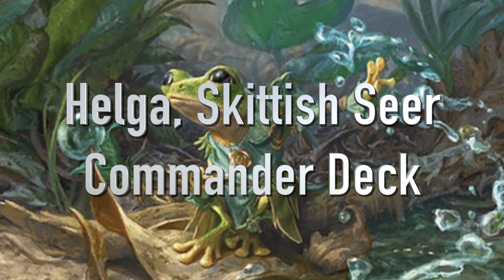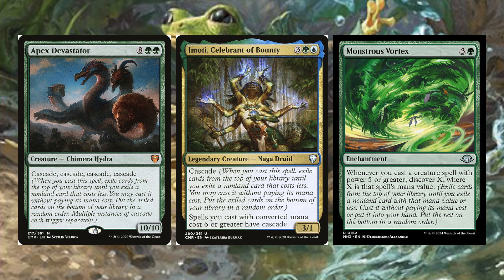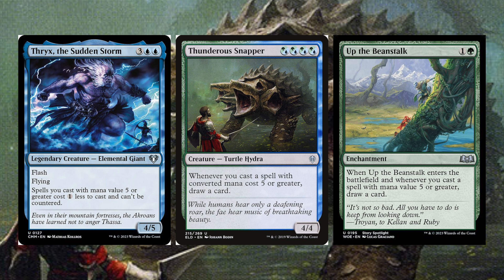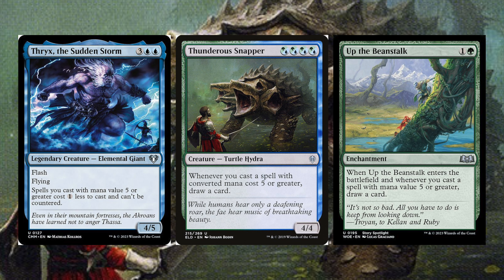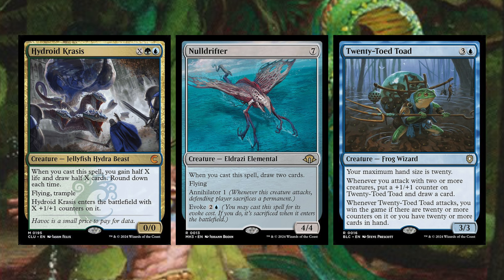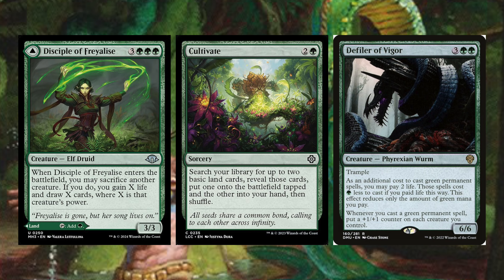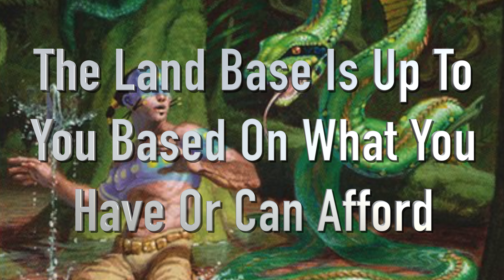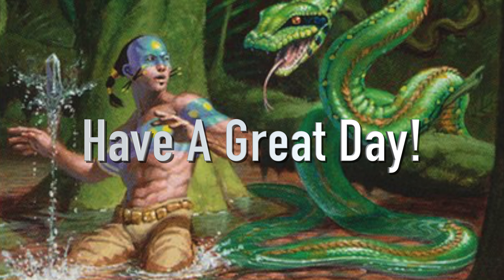Helga, Skittish Seer Commander Deck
Frog, Frog, Frogs! We are back again with Helga here and this is a super fun commander that has you playing more bigger creatures then your average deck. This is a really cool deck that has some cards you wouldn't play anywhere else. Have a great day!